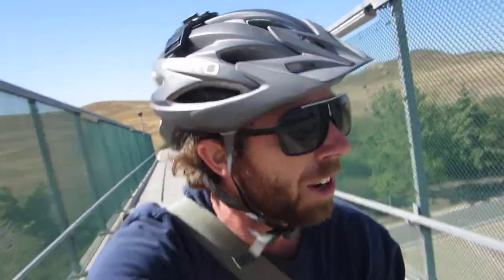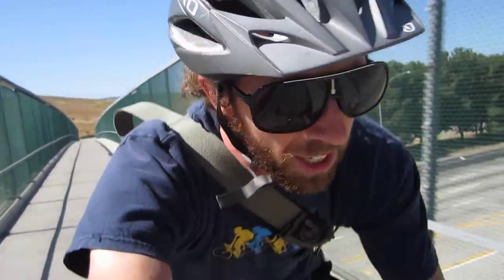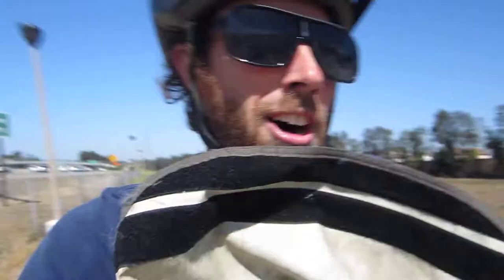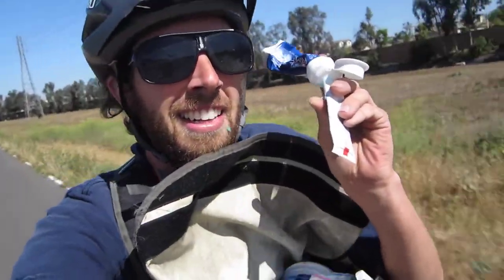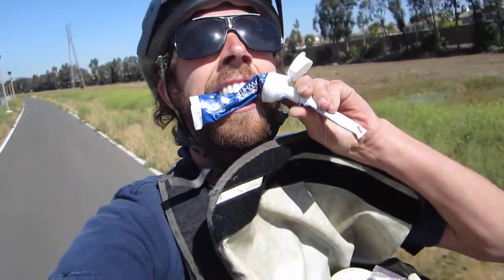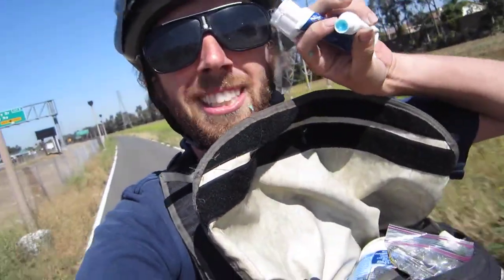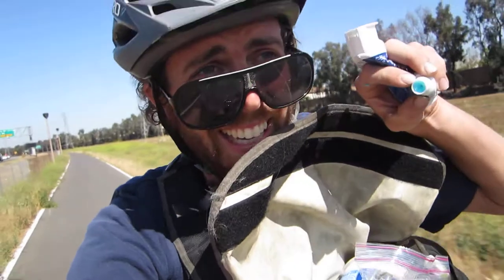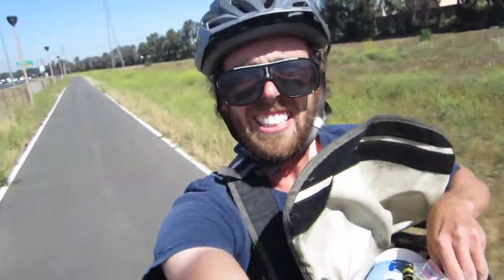Invention Idea: Toothpaste Transfer Cap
This is a simple cap to transfer toothpaste from one container to another to refill it. With a drill I made a whole in a normal toothpaste cap so it made it easy to connect two toothpaste bottles.

Here are some travel size toothpaste products to consider My Top Bike Products

My Top Bike Tools For My Garage:

23 Piece Bike Tool Kit